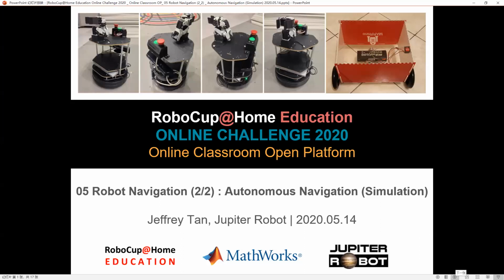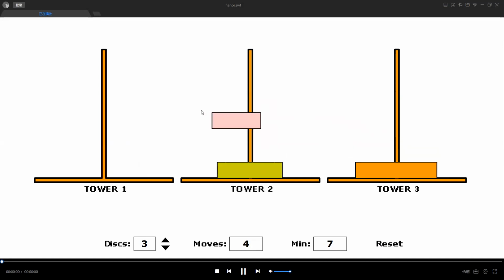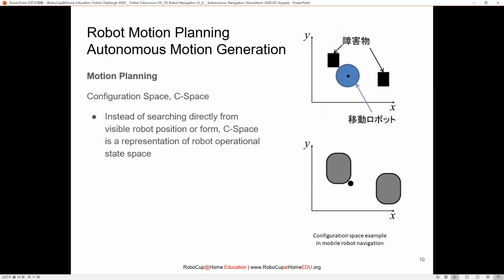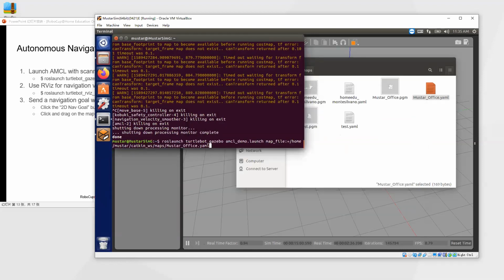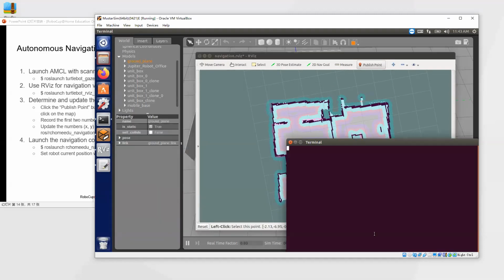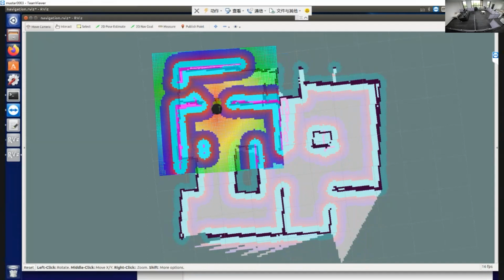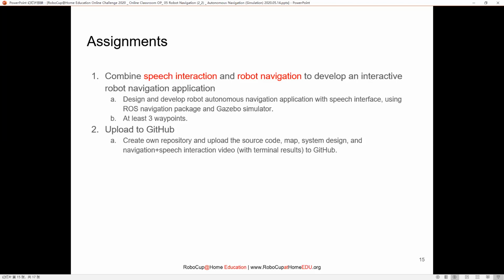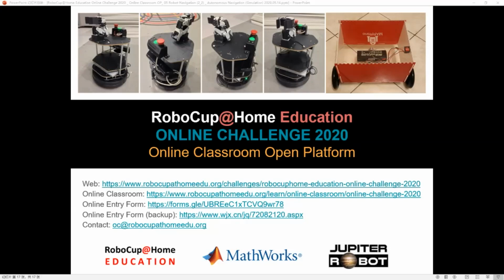[Online Challenge 2020] Online Classroom OP: 05 Robot Navigation (2/2)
Online Classroom OP: 05 Robot Navigation (2/2) : SLAM Map Building
Speakers: Jeffrey Tan, Jupiter Robot
Time: May 14, 2020 (Thu) 11:00 - 12:00 noon (GMT+8)